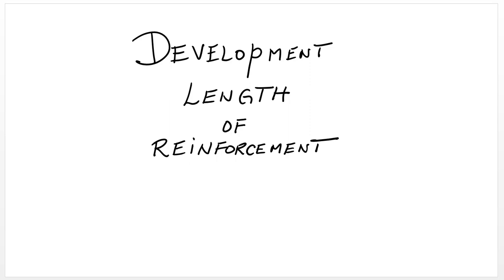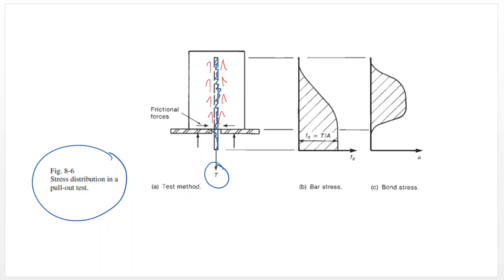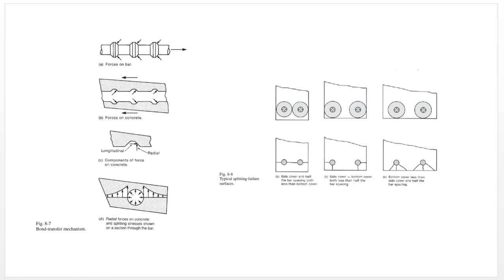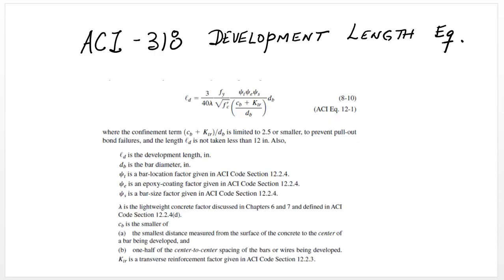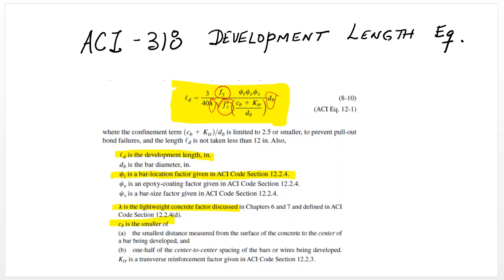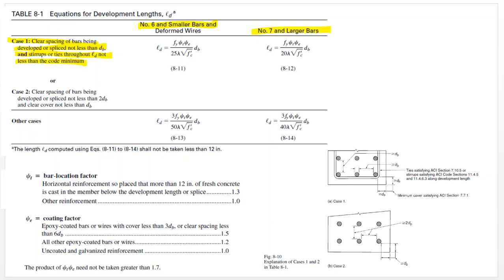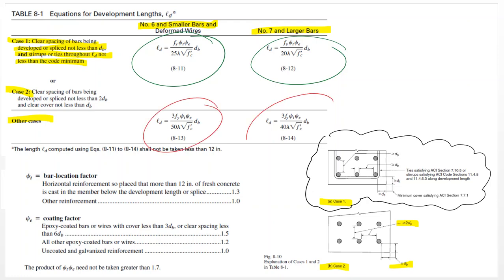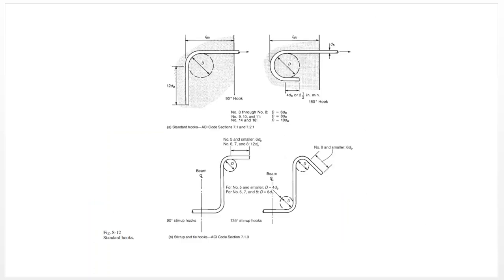Development Length of Rebar in RC members